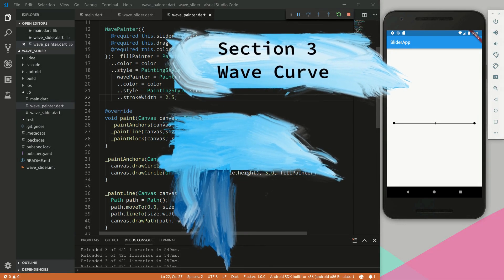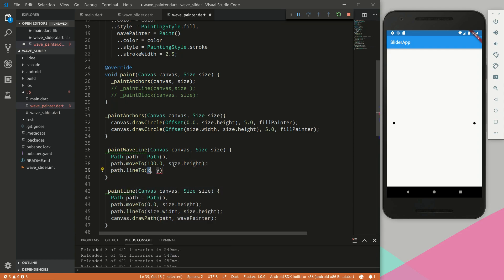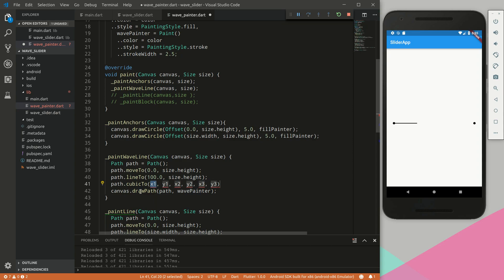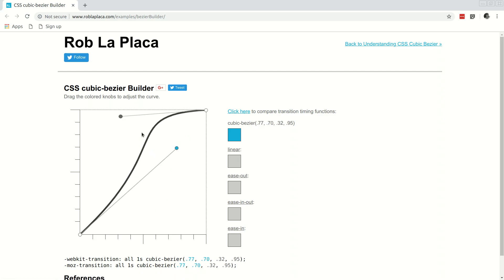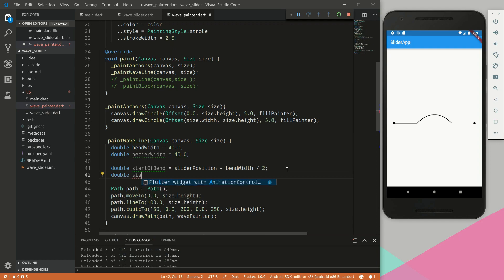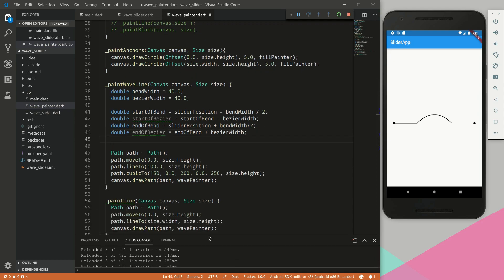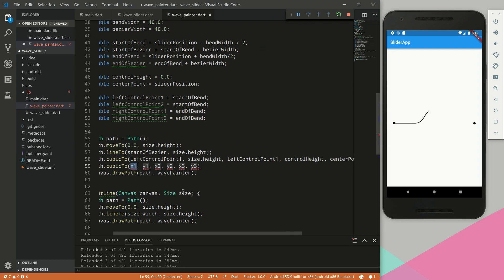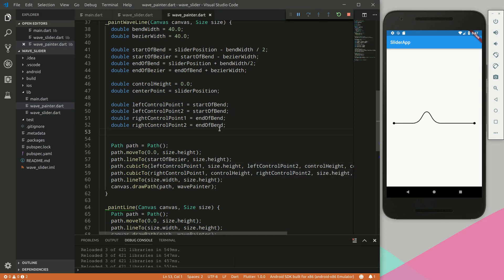Flutter Custom Slider: Section 3, Cubic Bezier Curve (Wave)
Create a custom slider in Flutter with a springy wave effect. In this section we use a cubic bezier curve (cubicTo) to make the slider look like a wave.

Section/video 3 of 7.